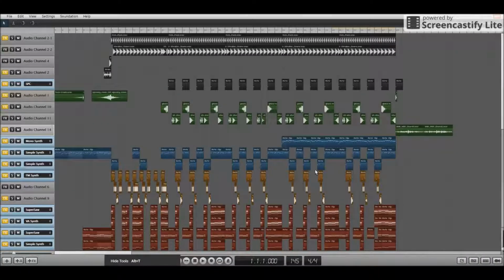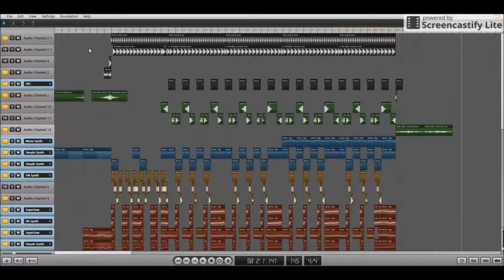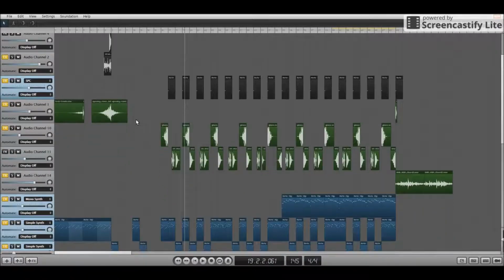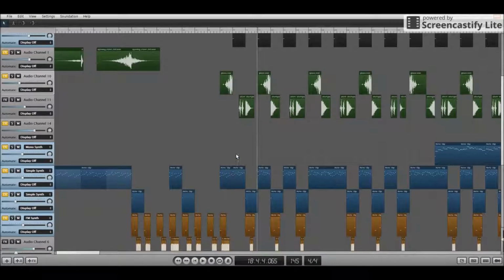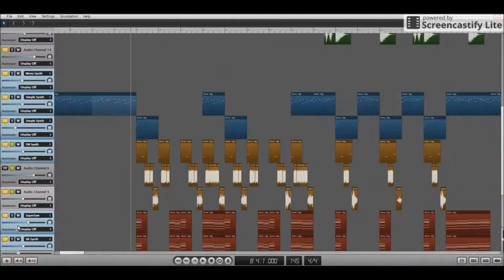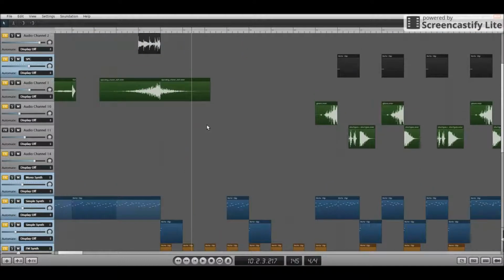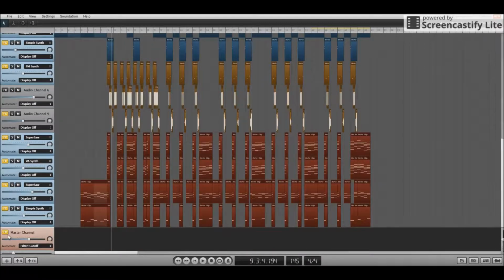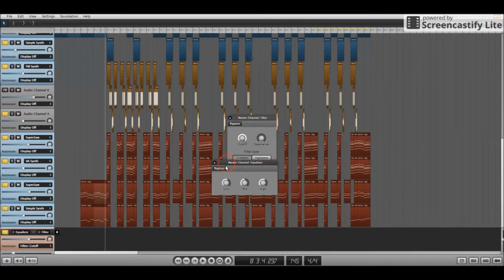Soundation Layering & Stacking Tutorial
The second video of the Soundation Tutorial Series. This tutorial idea was recommended to me by jtpck. from Soundation! Make sure to go check out his music.